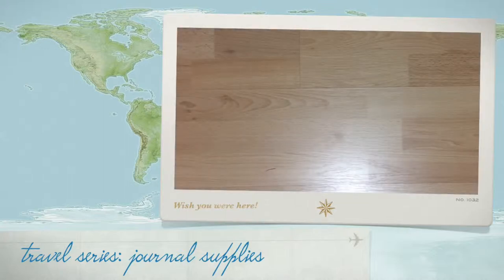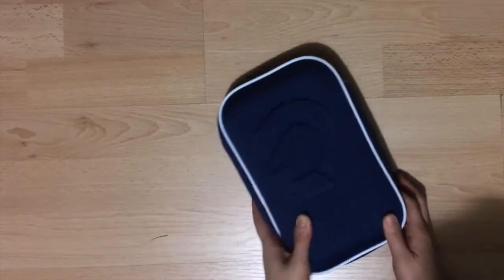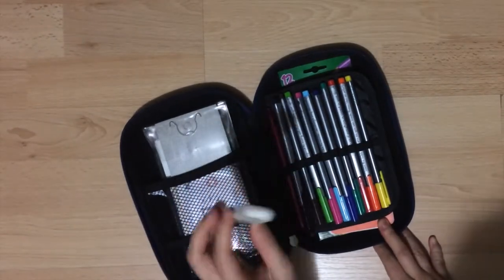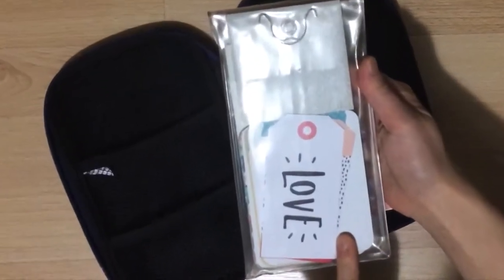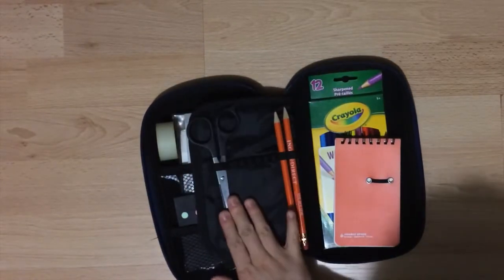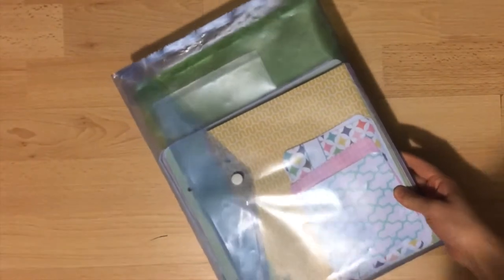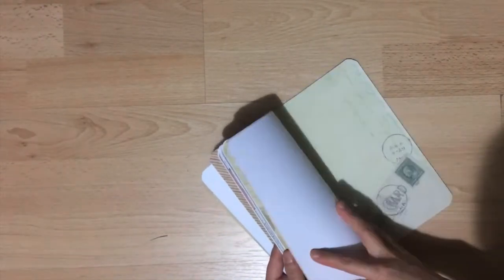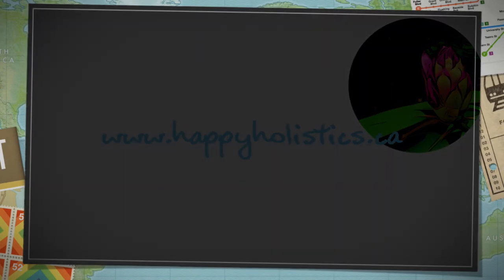Travel Journal Kit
So, I decided to scrapbook during my trip this time around, rather than doing it after my trip.  In this video, I'll show you what's in my bare-basics kit - although I did cheat a little bit with the washi :D

The PDF that I made my stickers from were from here, I absolutely love them: